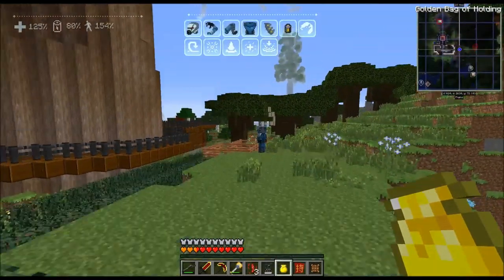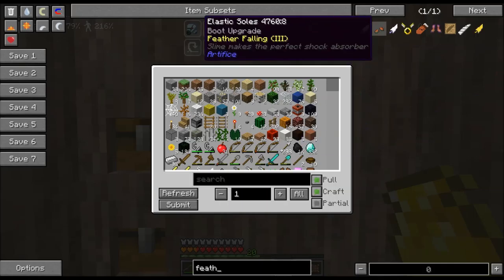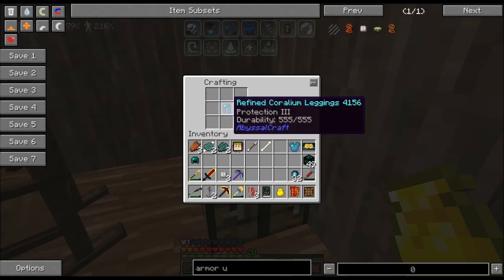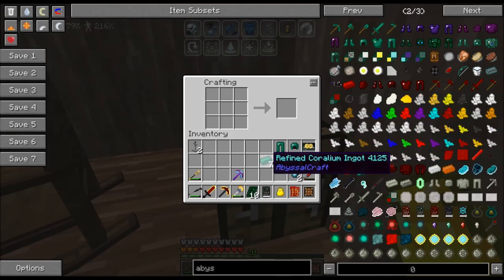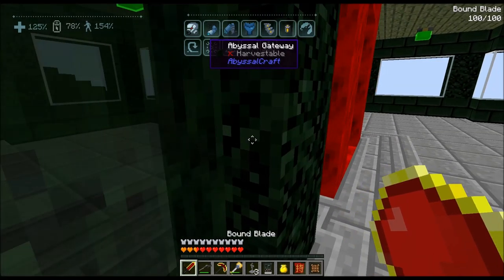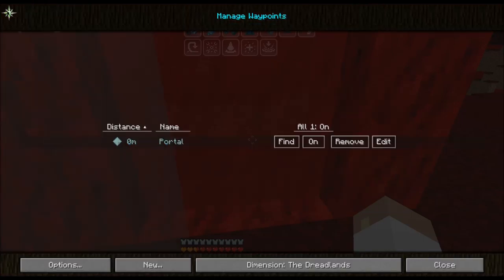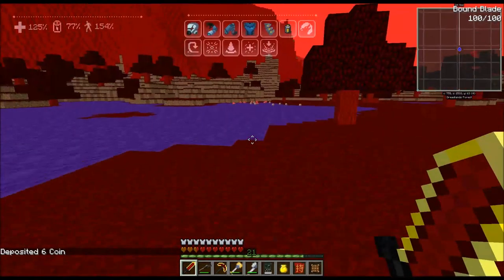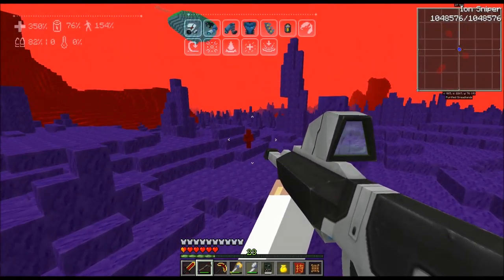Revenge of the C Team - Ep 30 - Untouchable, Literally!!!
are moving along swiftly with Abyssalcraft... I think it may be time for the next boss.